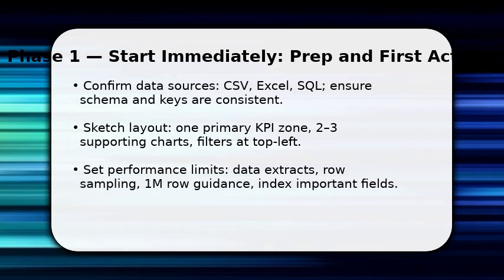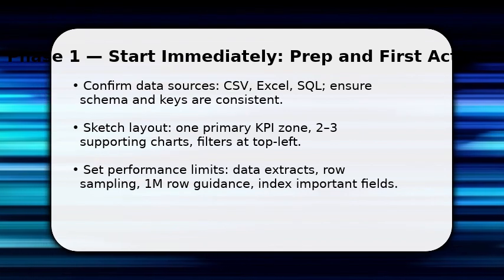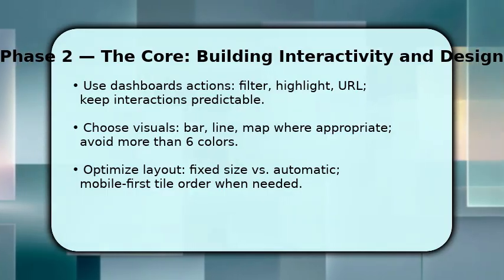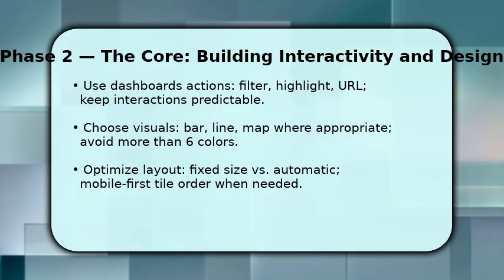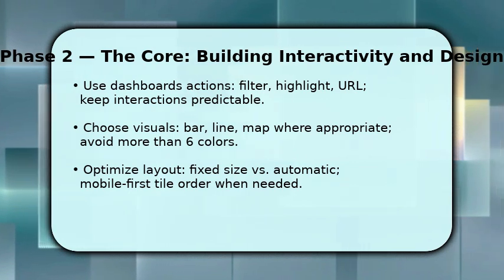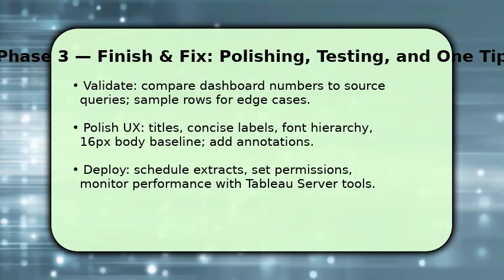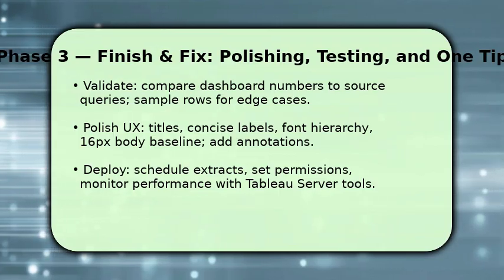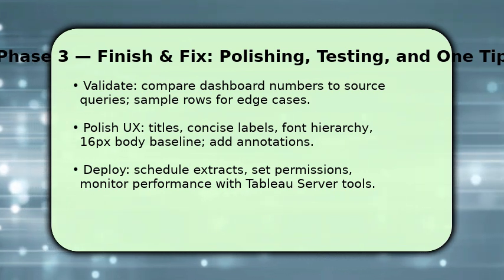How to Make Good Dashboard in Tableau (full Guide)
How to Make Good Dashboard in Tableau (full Guide) | 🔒 Surfshark VPN Deal — Stay private and secure. $1.99/mo + 3 Months Free ▸

Dive into the world of data visualization as we guide you through creating an effective dashboard in Tableau. This comprehensive tutorial covers essential techniques, best practices for design and interactivity, ensthy tips to enhance your analytical experience.

Tableau Dashboard Guide, Data Visualization Tutorial, Create Effective Dashboards, Interactive Data Analysis in Tableau, Best Practices for Tableau Design